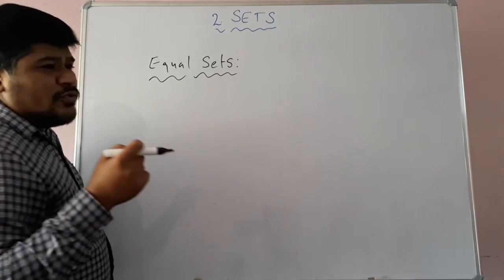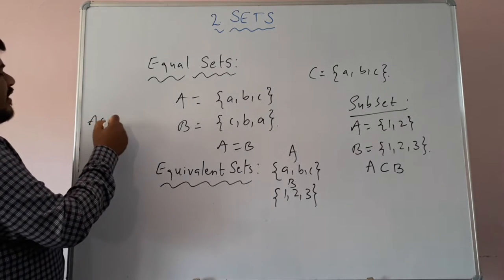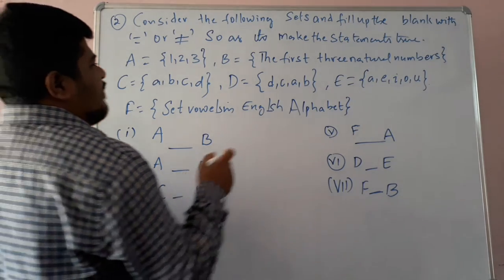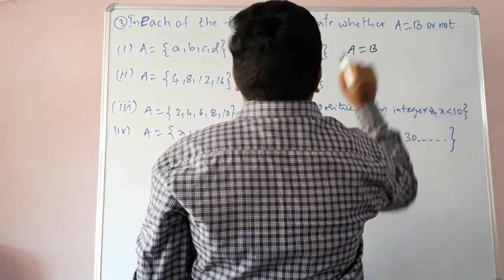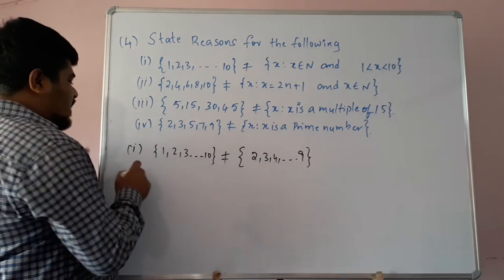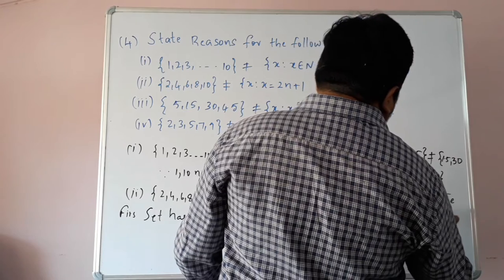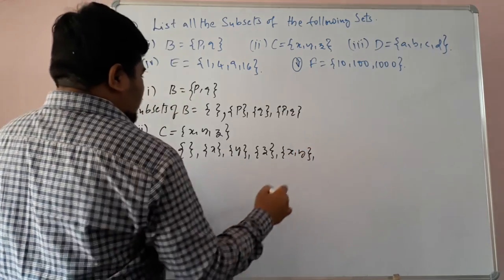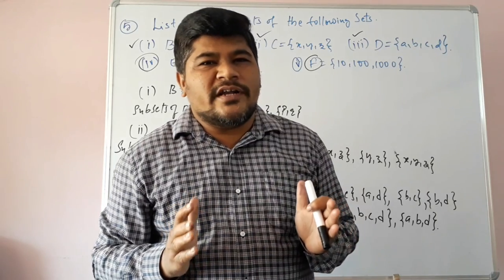SETS#Class 10#State Board TS&AP#Exercise 2.3 problems#Other competitives